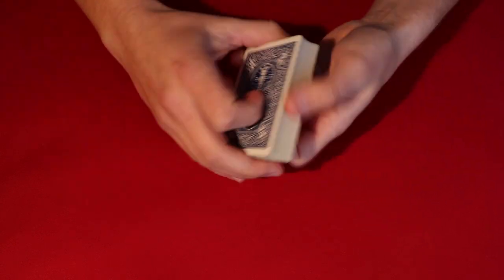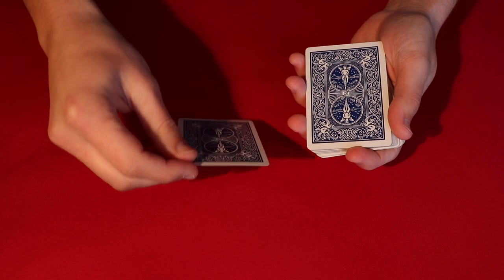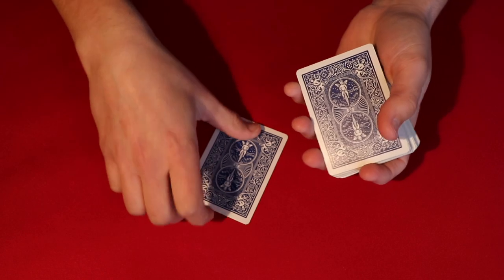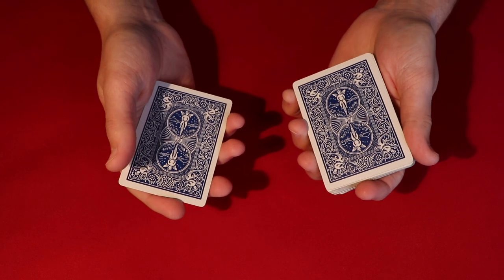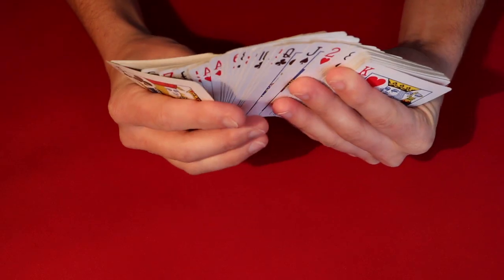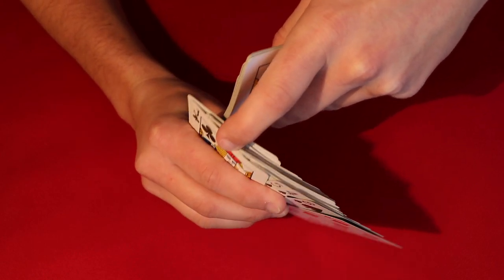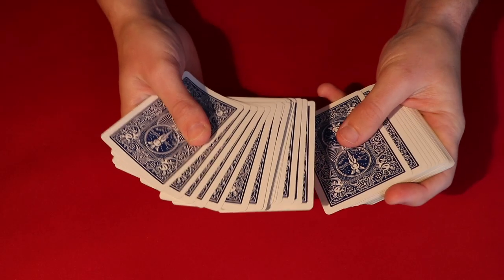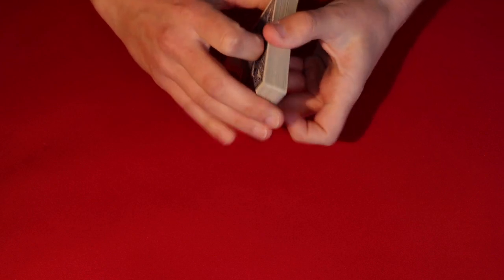LEARN This Card Trick Today! (The Spectator Always Touches Their Card)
Learn this Card Trick in 5 minutes or less!

Alright guys, so today I'm showing you one of my favorite methods for forcing a card.  The best part is you can use this sleight as a card trick in itself.  You don't need gimmick or setup, just a deck of cards.

My Equipment! –